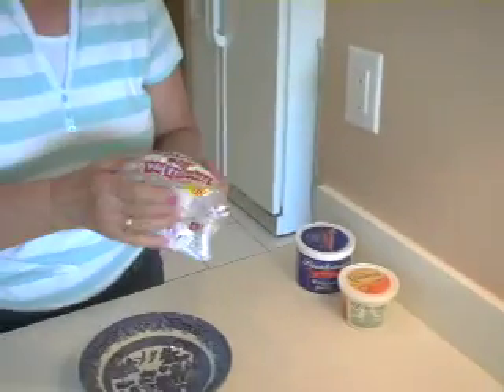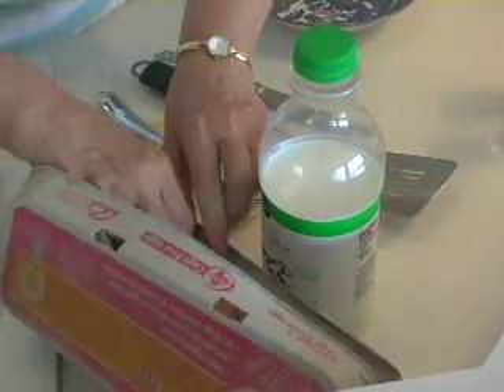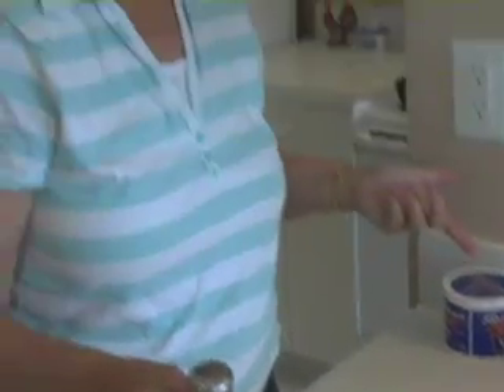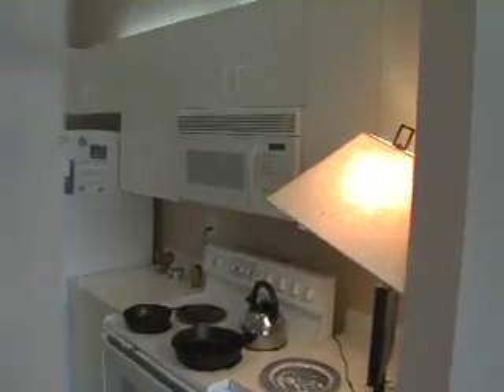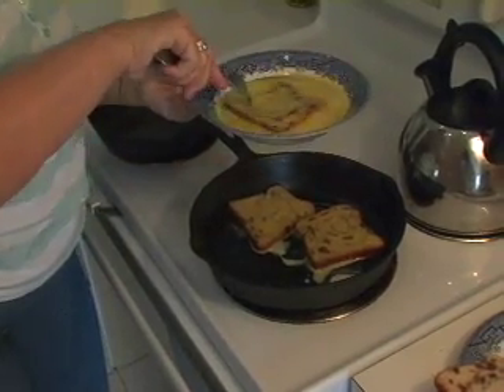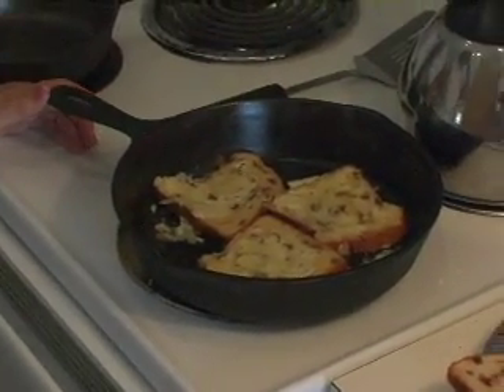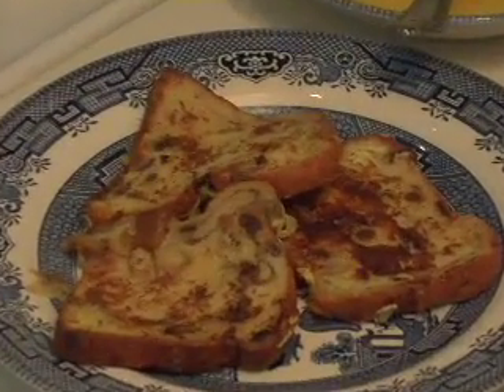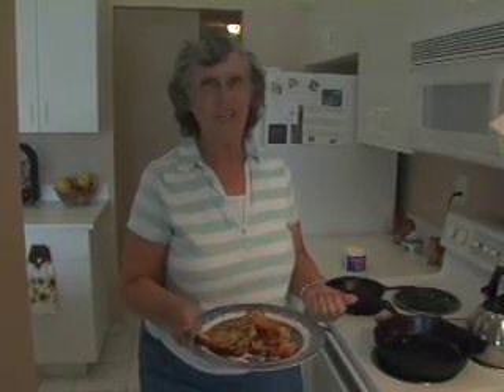Awesome, Buttery, Raisin Cinnamon Swirl - French Toast Recipe for Breakfast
How to make Raisin Cinnamon Swirl French Toast for breakfast. It's easy, fun and tastes delicious!  Step by Step Recipe is easy to follow. Adds a little spice to your life! Wonderful in the morning with a hot cup of coffee.

Simple ingredients!

Cinnamon Swirl Raisin Bread
Eggs
Milk
Butter or Margarin
Salt
Pepper